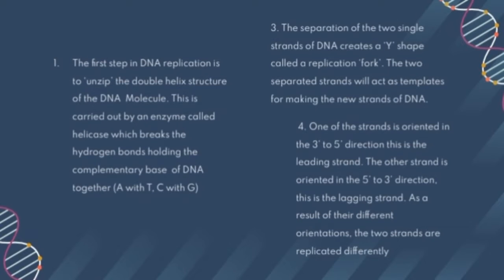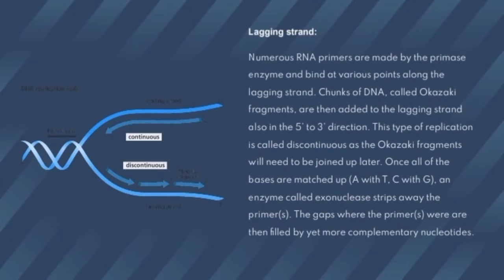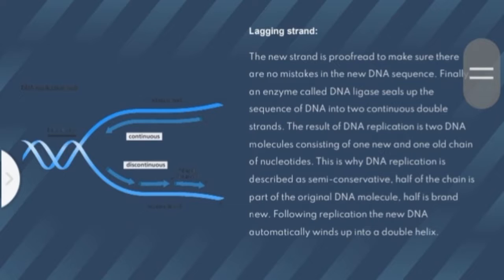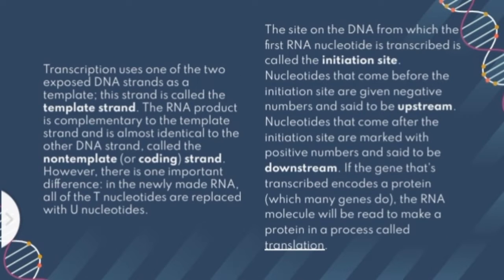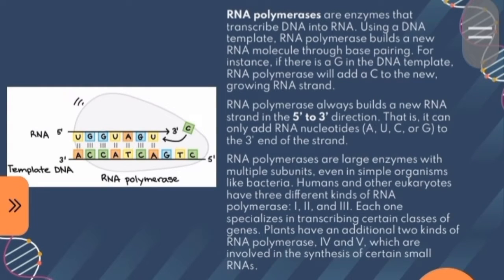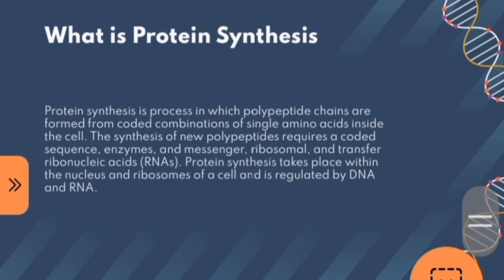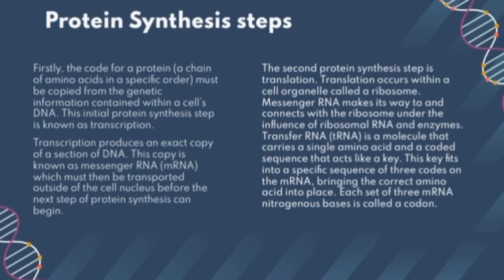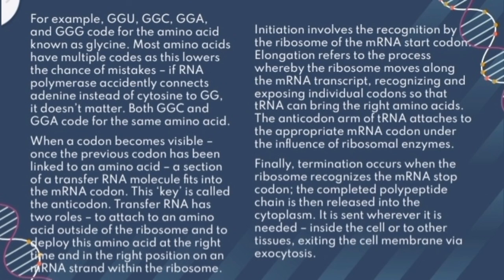DNA replication, RNA transcription and RNA translation